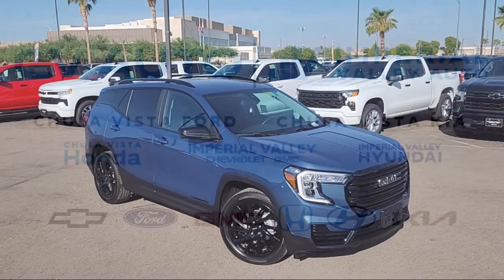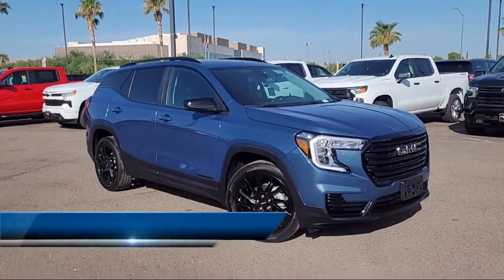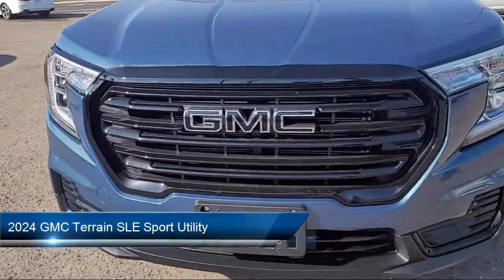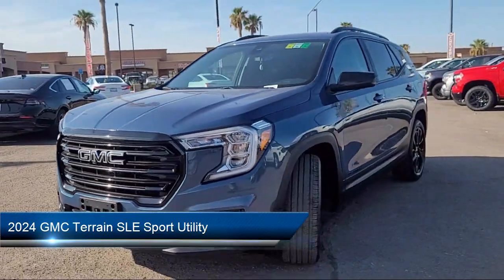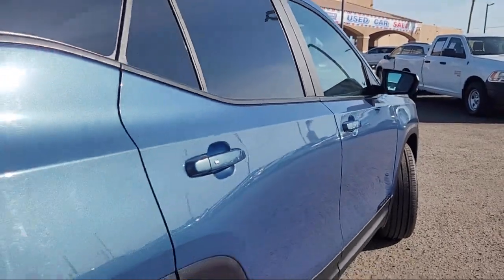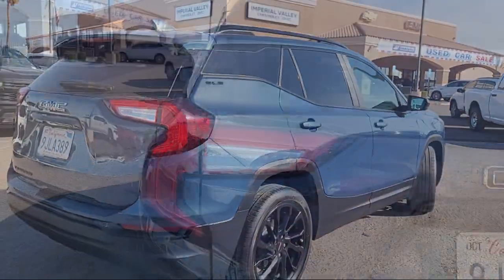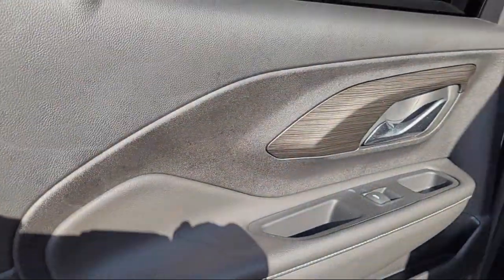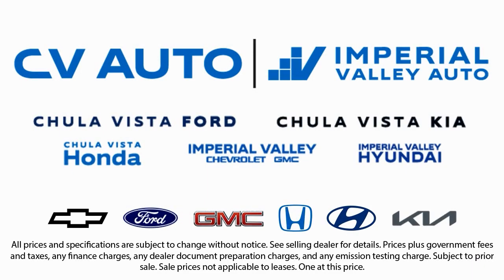2024 GMC Terrain SLE Sport Utility Yuma El Centro Imperial Valley Calexico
2024 GMC Terrain SLE Sport Utility Stock Number: RG18291A Vin:3GKALMEG4RL118291.